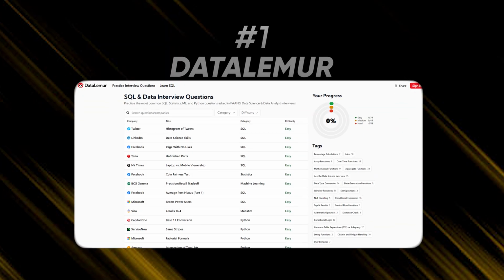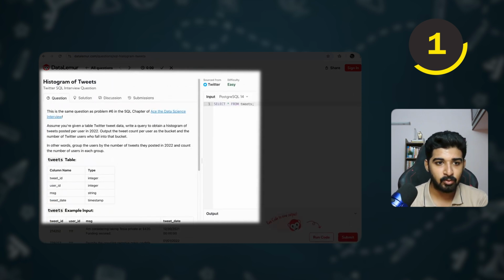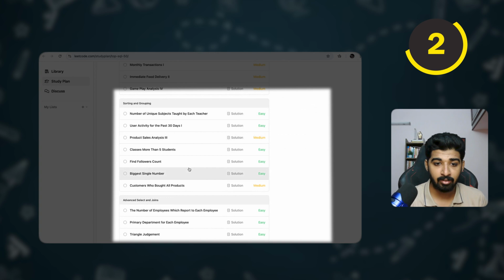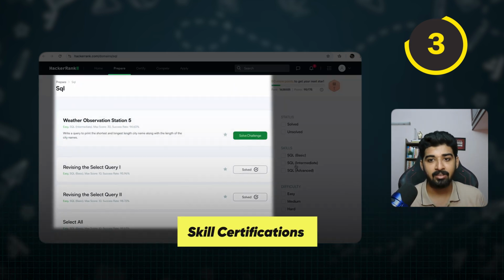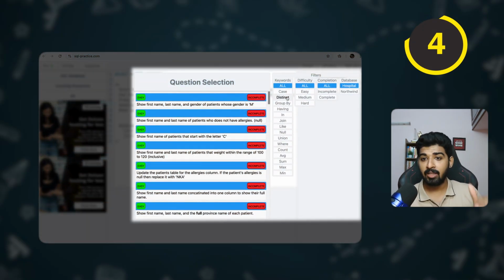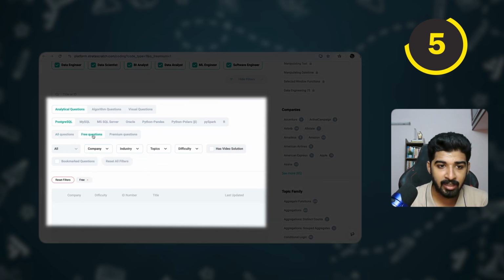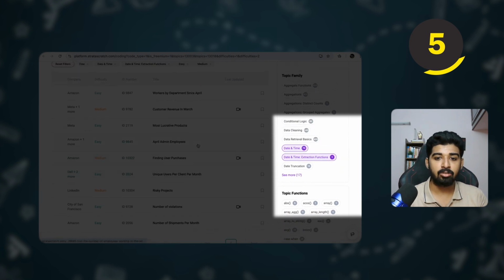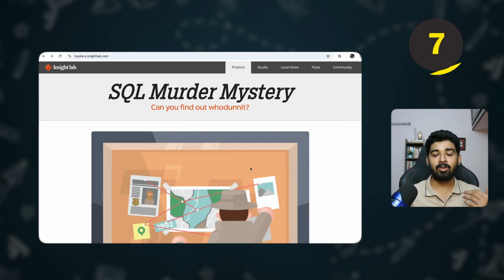Prepare for SQL Interviews with These 7 Free Websites!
🚀 Master SQL for FREE! 🚀
Looking to crack SQL interviews or practice SQL without spending a dime? In this video, I’ll introduce you to the Top 7 Free Websites to practice SQL, ace SQL interviews, and get certified. These platforms are perfect for beginners, data analysts, data scientists, and anyone looking to level up their SQL skills!

📌 Why You Should Watch:

- Discover the best SQL practice websites.
- Get access to structured SQL interview questions.
- Explore platforms with company-wise questions and certifications.
- Practice SQL through fun and engaging challenges like SQL Island and SQL Murder Mystery.

💻 Top Free SQL Practice Websites:

- Categorize by topic, difficulty, and company-wise questions.

|- Filter based on keywords and difficulty.

- Skill certifications to showcase your expertise.

- Practice SQL in a structured manner.

StrataScratch - Crack data scientist and analyst roles with topic-based filtering.

Interactive challenge to help you escape the island using SQL.

Use SQL to solve a murder mystery and find the killer.

⏰ Timestamp ⏰
0:00 - Introduction to Practicing SQL
0:32 - Datalemur: Ace the SQL & Data Science Interview
1:19 - Leetcode: Top 50 SQL Questions
2:01 - Hackerrank: SQL Skills
2:36 - Practice SQL: Free SQL Practice Website
3:00 - Stratascratch: SQL Interview Prep Platform
4:00 - SQL Games: Learn SQL with Fun
4:23 - Conclusion